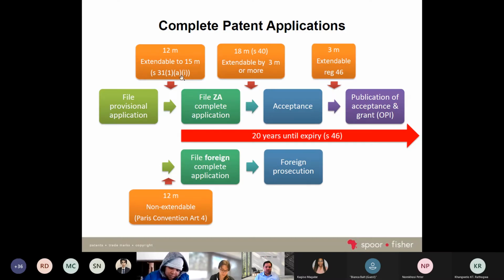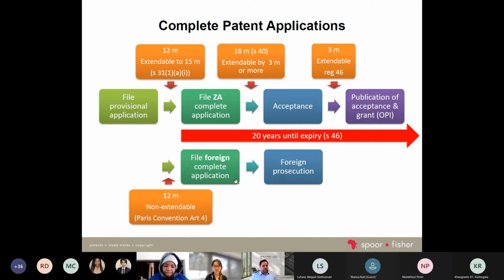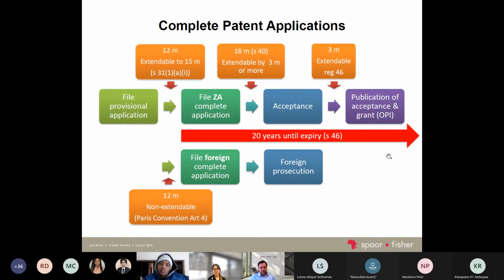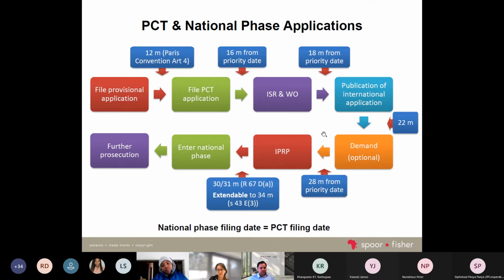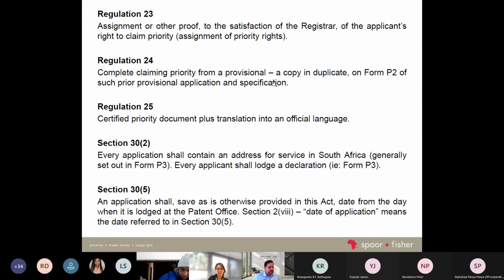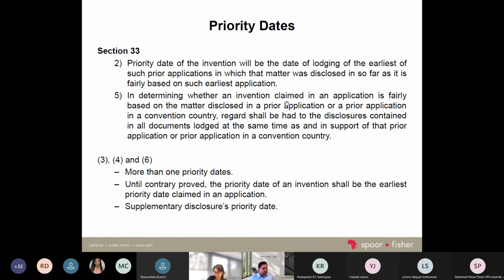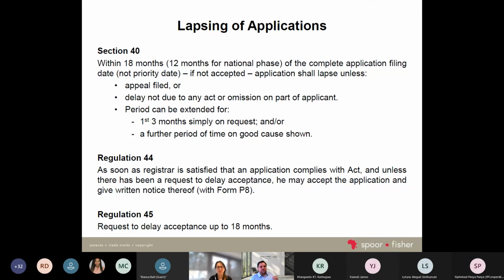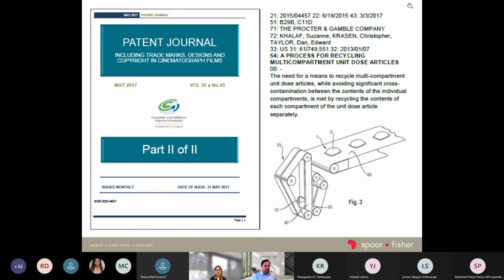Video 2: SA Patent Law and Practice - 2021